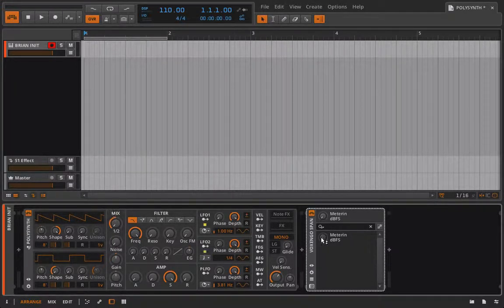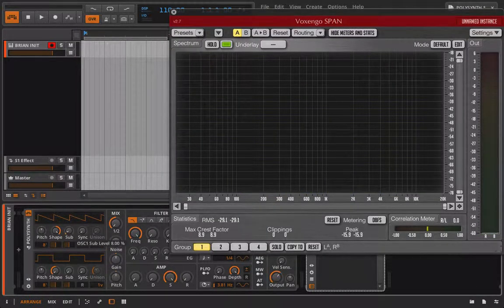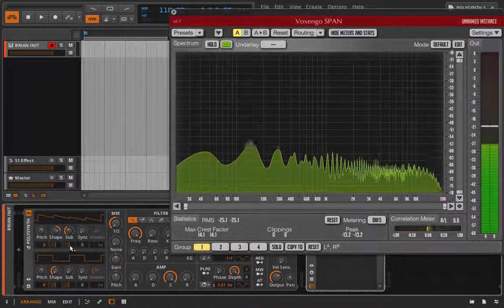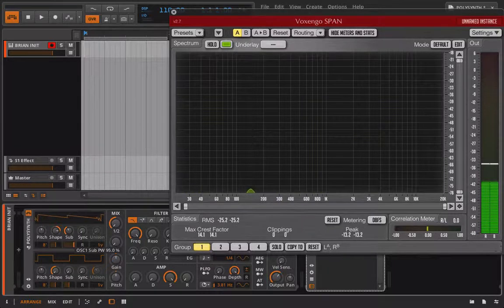Bitwig Studio & Music Production Course - 5.24 - Sub Oscillator and PW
In this lesson we explore our second oscillator built into our first oscillator. That oscillator is our sub oscillator. The Sub Oscillator is a square wave one octave below our fundamental. We also have control over the pulsewidth of this wave.